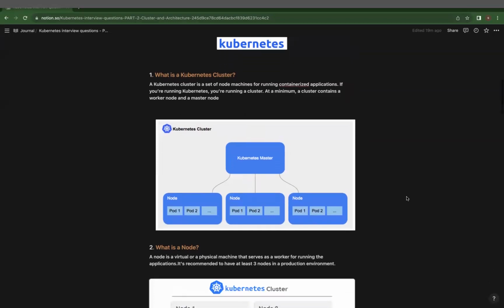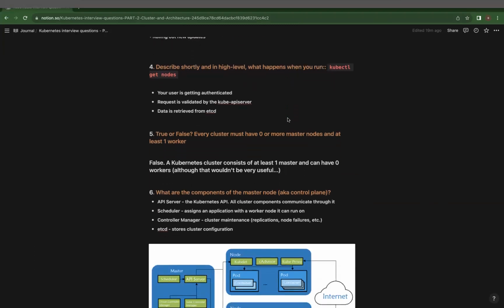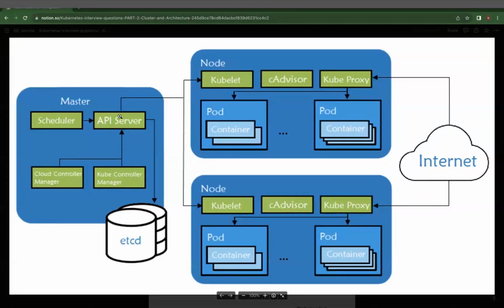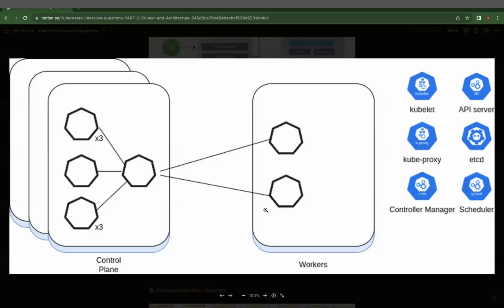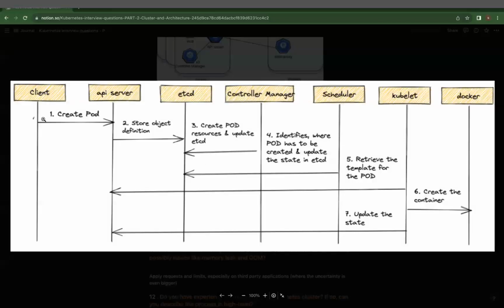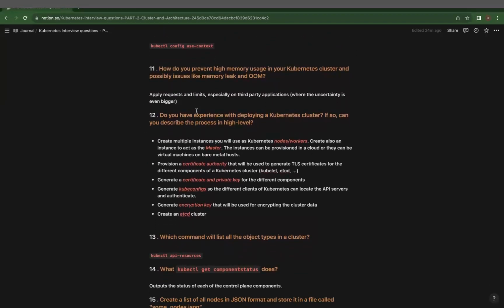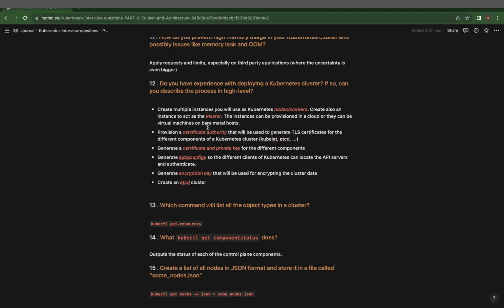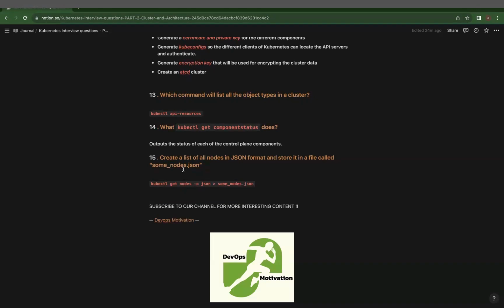🔥 DevOps Interview Questions | Kubernetes | PART 2 | For Freshers and Experienced 2023 🔥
PART 2 - K8s Cluster and Architecture interview questions

🚀 Why Kubernetes?
Kubernetes has become a cornerstone in the DevOps landscape, empowering teams to automate deployment, scale applications, and manage containerized environments efficiently. A solid understanding of Kubernetes is increasingly vital for DevOps roles, making this tutorial a valuable resource for interview preparation.

Whether you're preparing for your first DevOps interview or aiming to enhance your Kubernetes expertise, this video is your go-to resource.